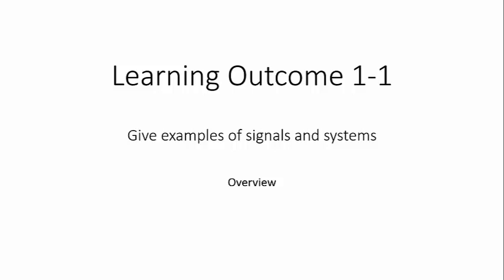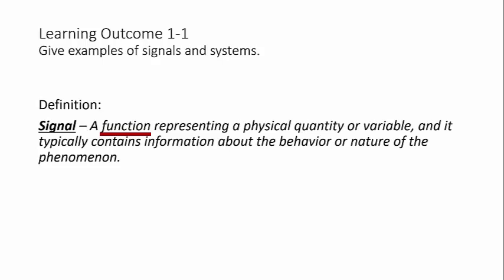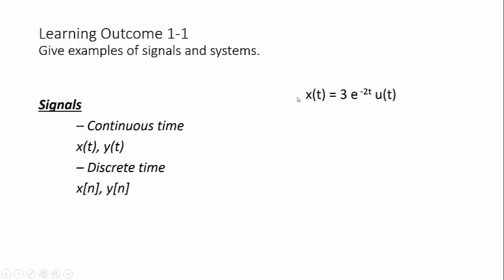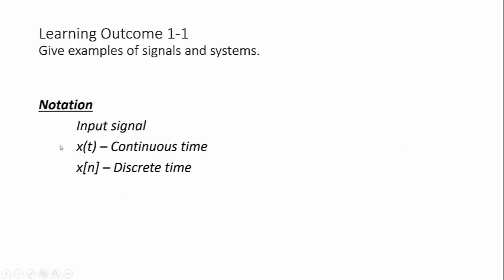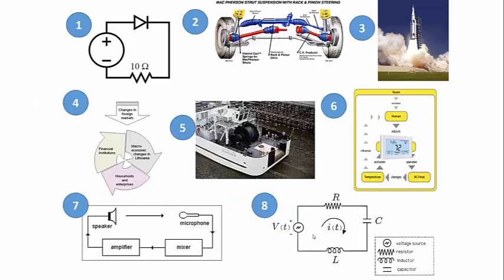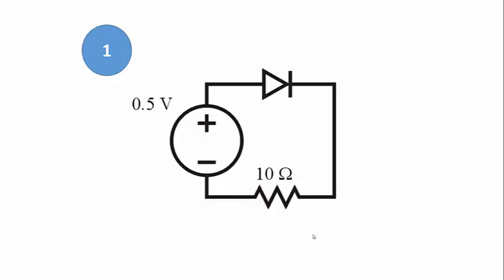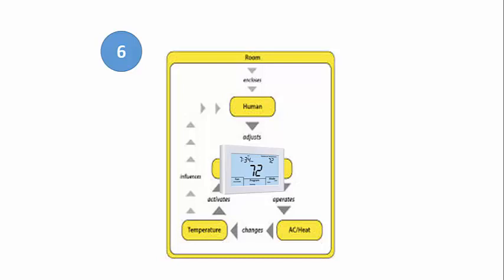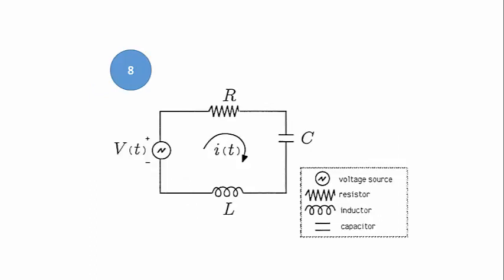LO 1-1 Signals and Systems Intro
What is a Signal? What is a System?